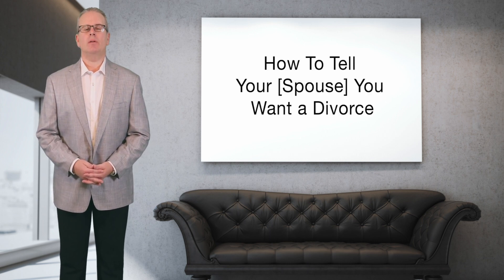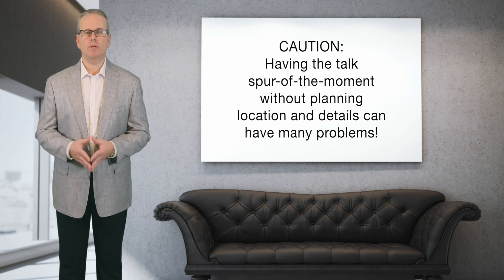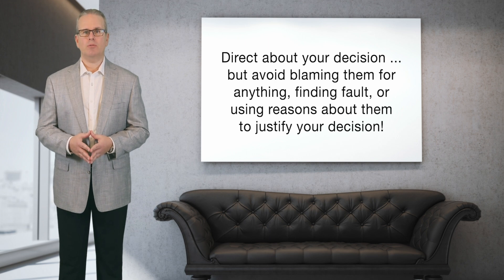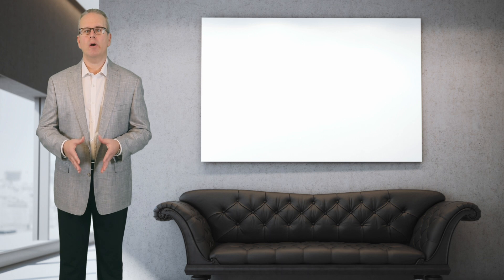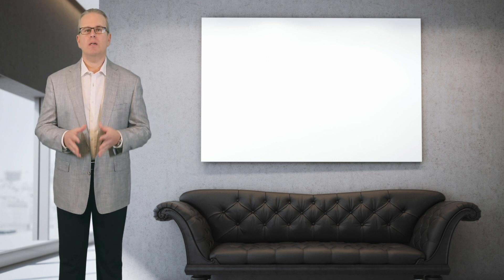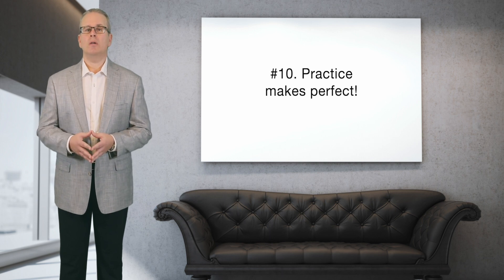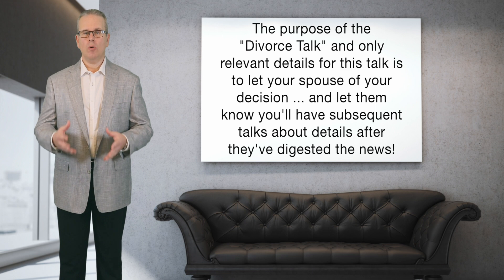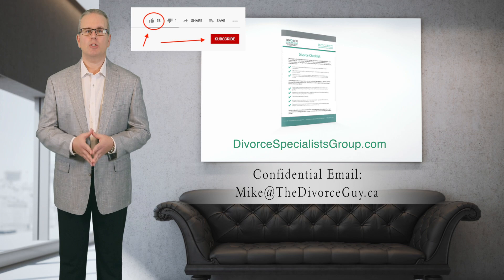How To Tell Your Spouse You Want a Divorce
Telling your spouse you want a divorce is one of many difficult conversations you will have. Fear of the “unknown”. Fear how your spouse will react. Bearing bad news is difficult. This video offers important tips for planning to tell your spouse you want a divorce.

Michael (a.k.a. The Divorce Guy ™ ) is Ontario‘s First “Real Estate Divorce Specialist” and Ontario’s First Certified Divorce Specialist ™.  When it comes to selling the matrimonial home (a couple's largest asset) often Michael must work closely with Toronto’s leading divorce professionals, including Lawyers, Mediators, Social Workers, Therapists, Insurance Brokers, Divorce Coaches, and Financial Specialists to guide clients through the entire process (both selling their home and divorce), providing specialized expert knowledge & advice, while combined with integrity, empathy ... always keeping  your best interests first and foremost!￼ ￼

** This video is meant to assist you or someone you know through the divorce process. This video and its contents are not intended to replace, supplement, or be provided in lieu of you obtaining proper advise from professionals who are licensed in their specific field of practice, and who are familiar with the specific details & circumstances of your personal situation. Although the divorced guy and/or any other professionals featured and/or referred to on this channel are licensed professionals, NO PROFESSIONAL can give you personal professional advise via video unless they speak with you directly.

*** The content in this video is based on Divorce in the Province of Ontario, Canada.

All content was accurate at the date & time of filming this video.